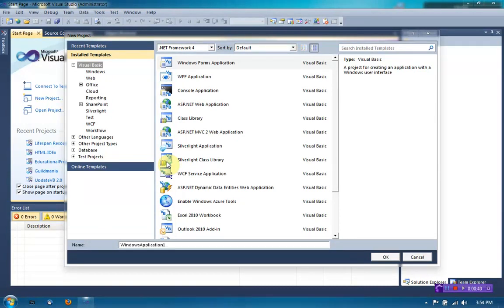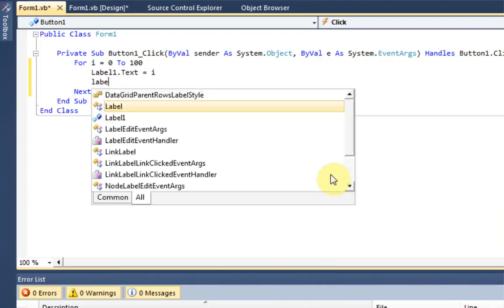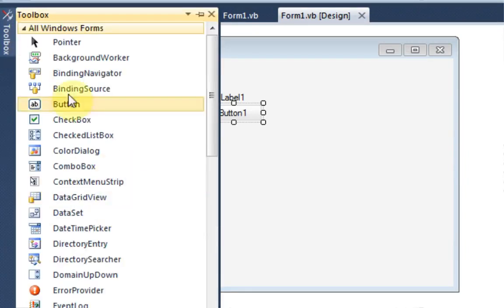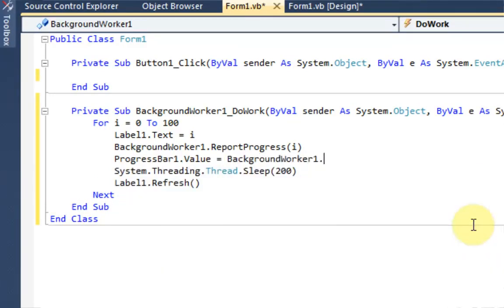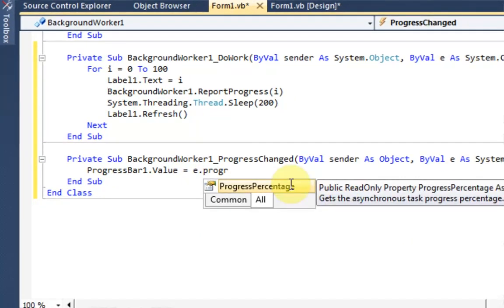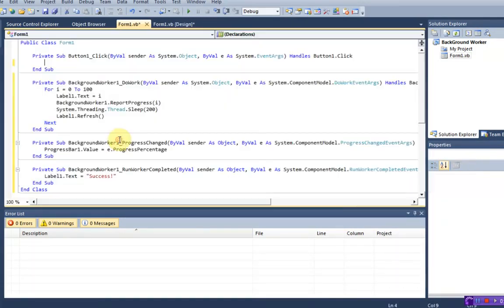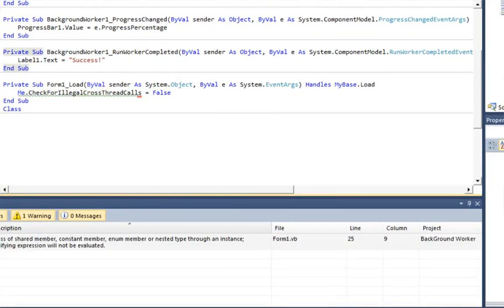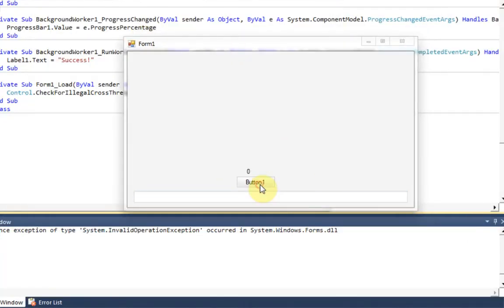Vb NET Visual Basic 2008 2010 How to use a BackgroundWorker